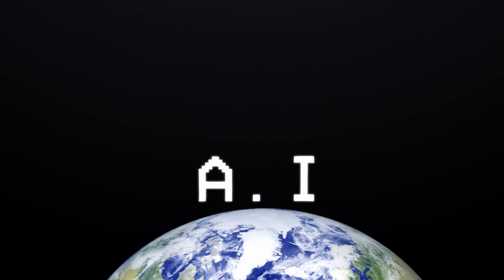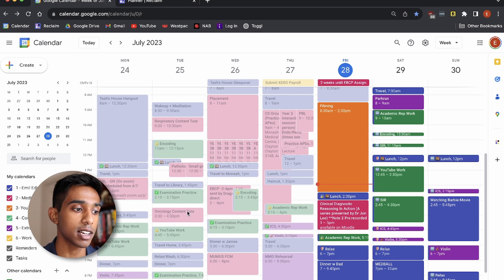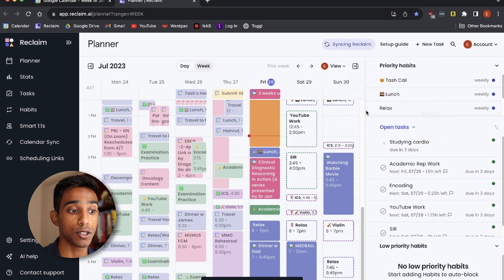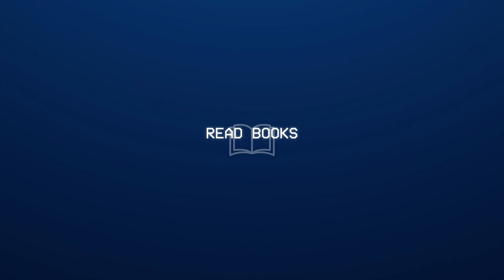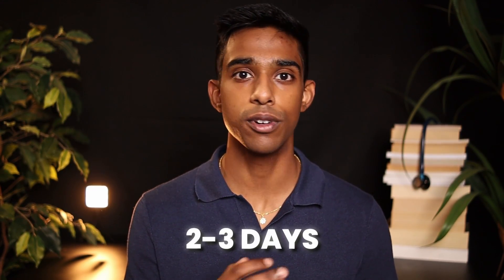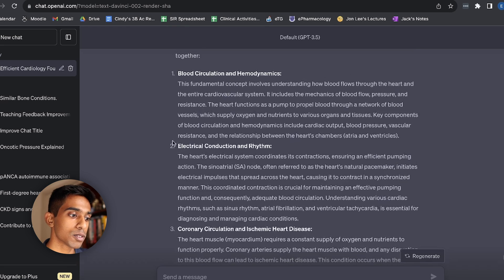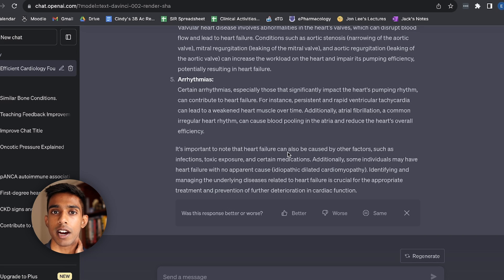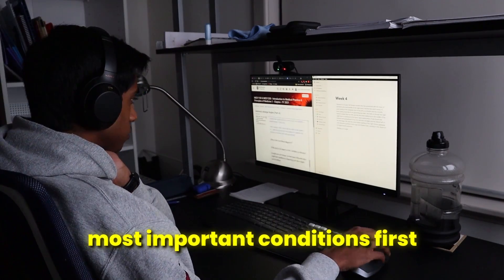How To Get Ahead of 99% of Students Using AI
AI is transforming the world, but a lot of students aren't using it effectively. When used properly, AI can help you study efficiently and get better grades, allowing you to study more productively and save time.